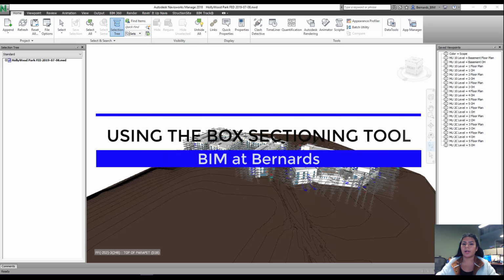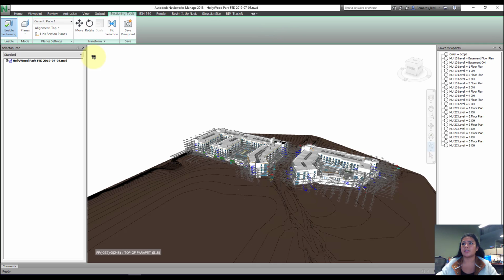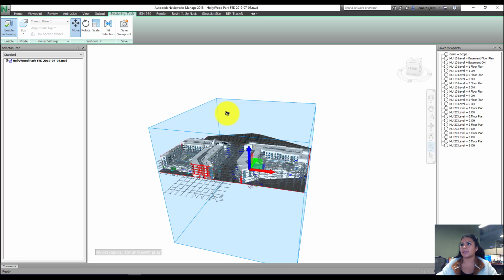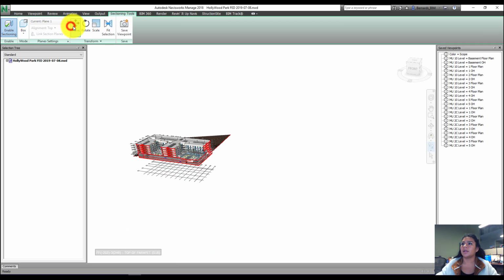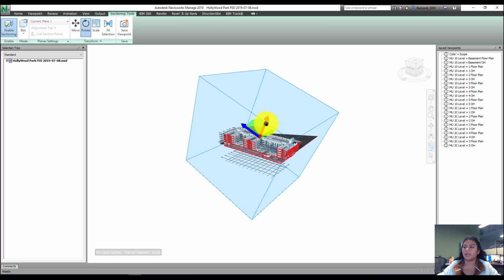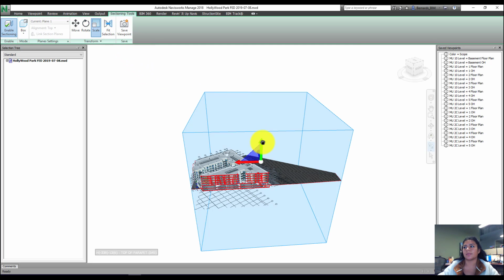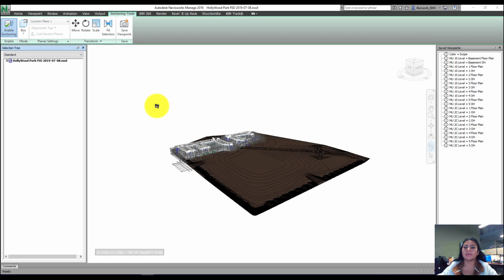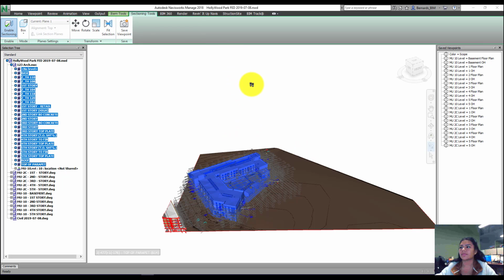06.03.01.010 Using the Box Sectioning Tool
Instructions on how to use the section tool using the box section.